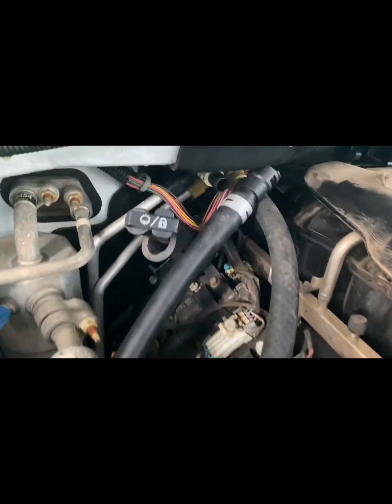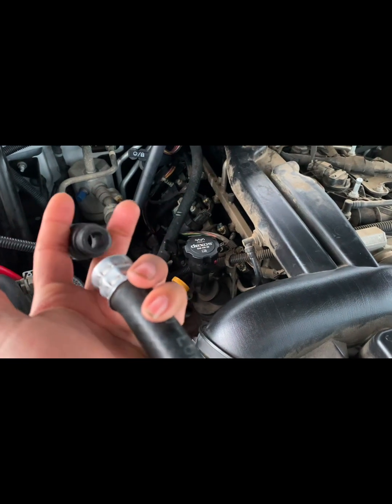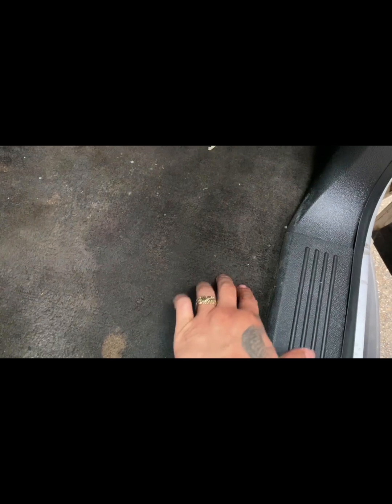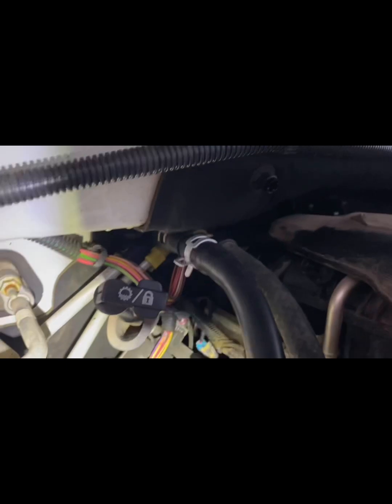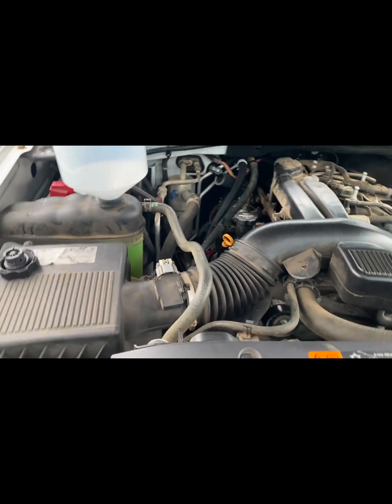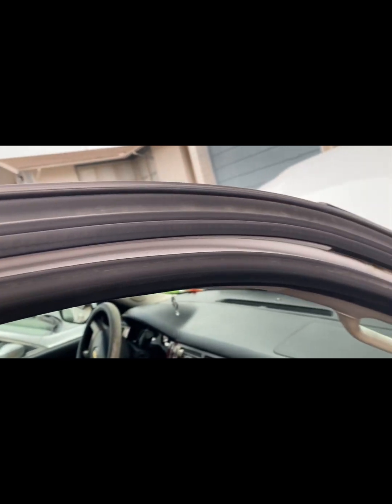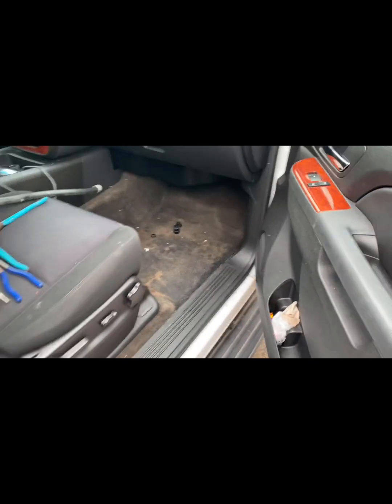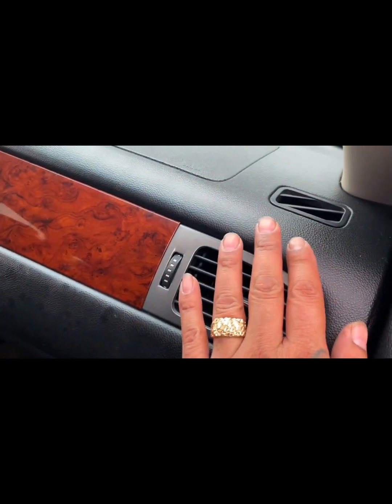Replacing heater hose 2013 Tahoe